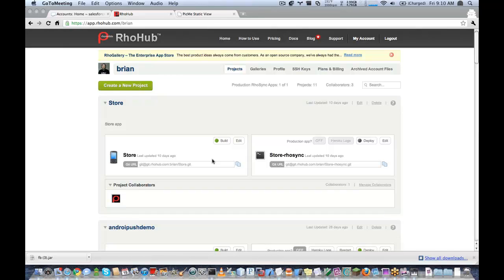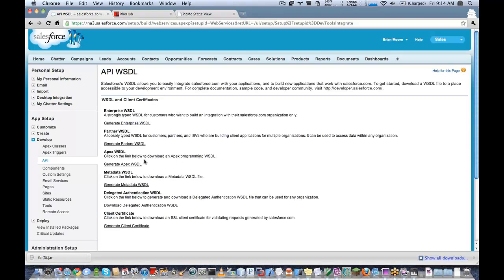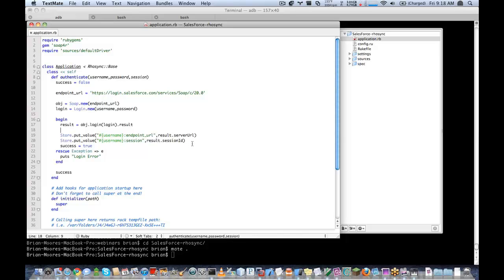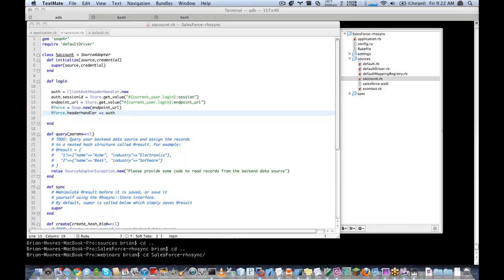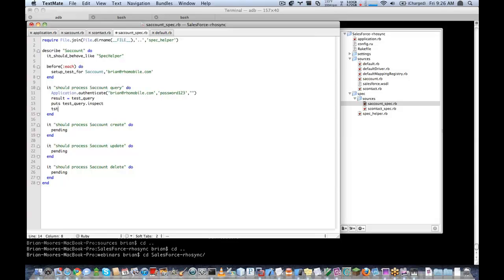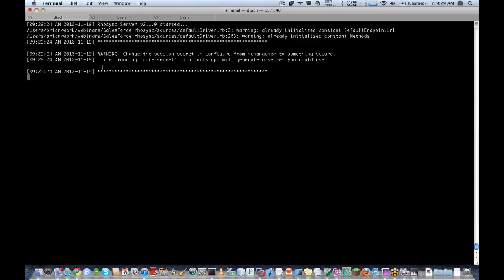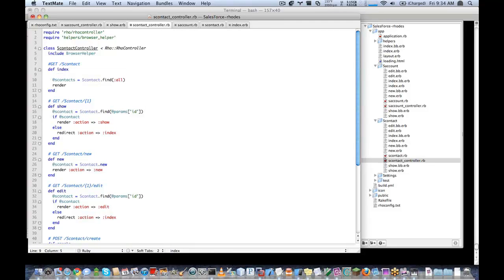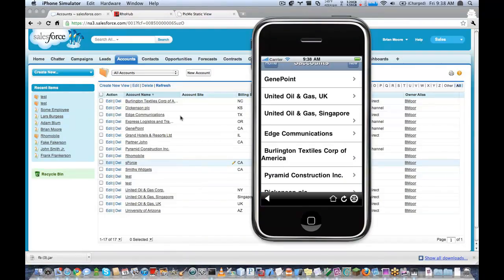Mobile CRM - Salesforce and Rhodes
- Click to view the entire webinar.

Rhodes is a powerful mobile development framework and with RhoSync is even more powerful. Using SalesForce you can turn the smartphones of all your enterprise's employees into powerful mobile CRMs with as many features as you desire to code into it.

For more information on Rhomobile's suite of products visit us